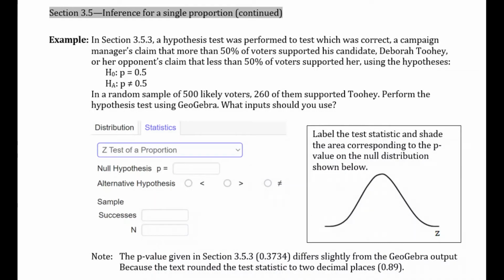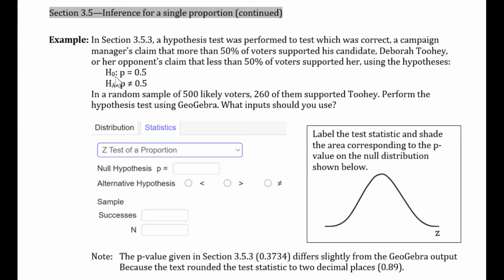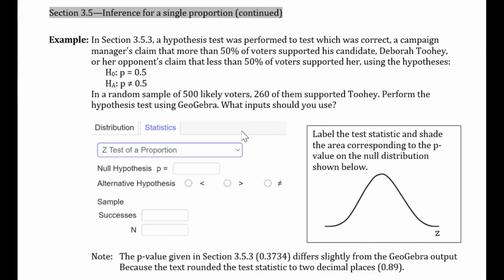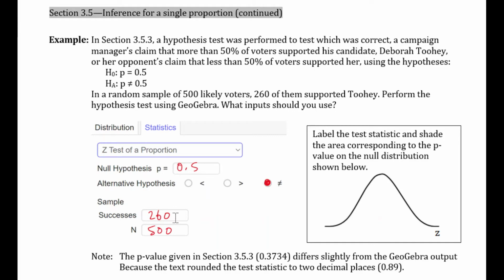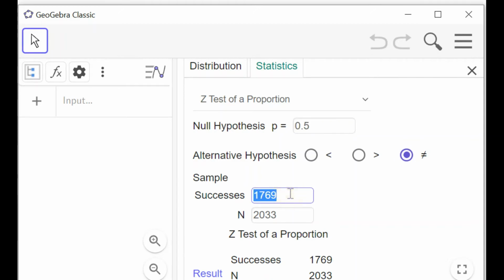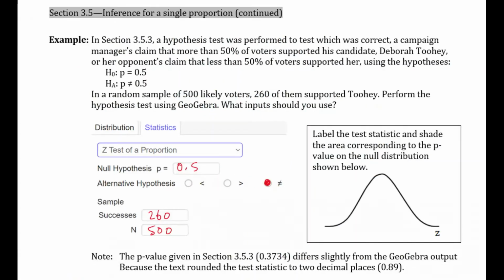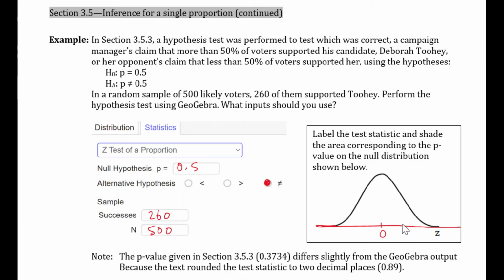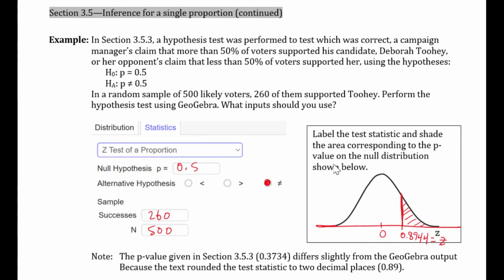Chapter 3.5 - GeoGebra 3/3 - Hypothesis Test for P